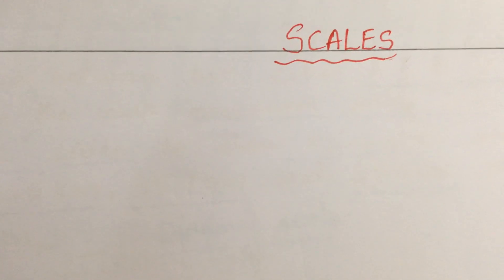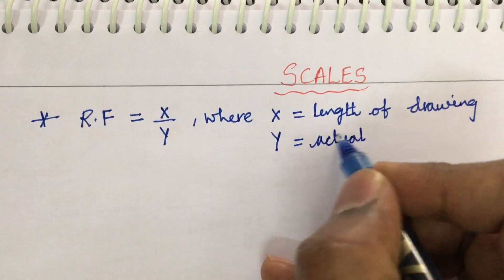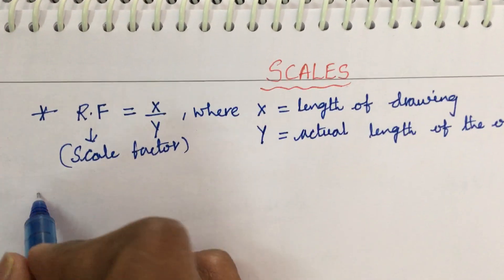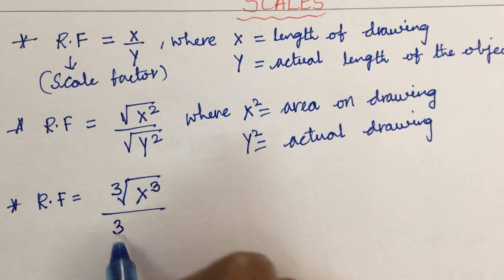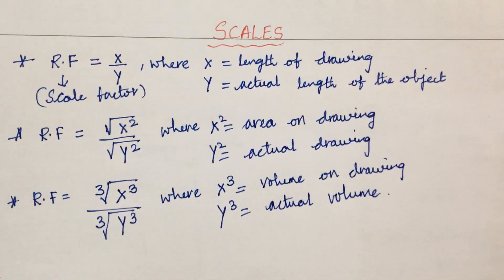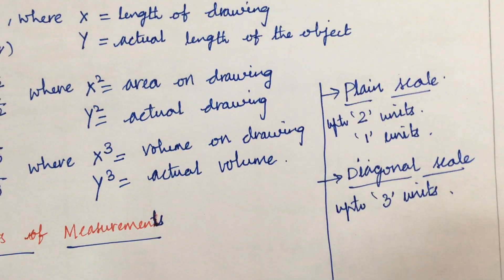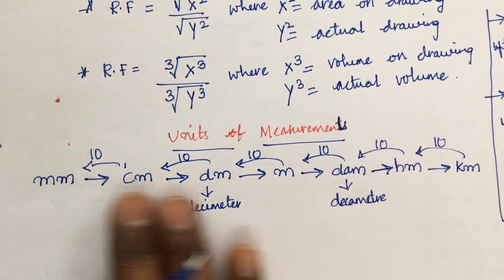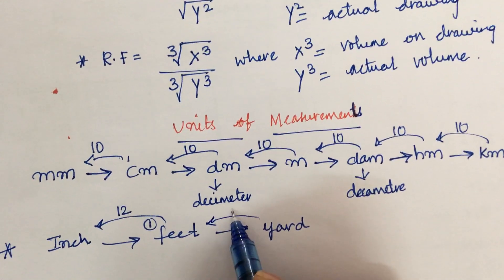SCALES-(HOW TO IDENTIFY THE GIVEN SCALE IS PLAIN OR DIAGONAL)R.F & UNITS OF MEASUREMENT-ENGINEERING